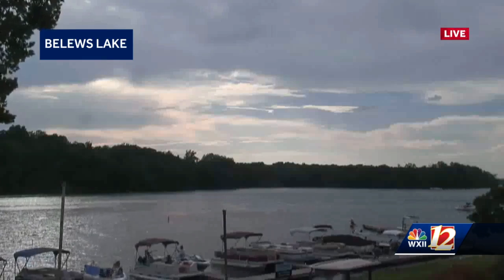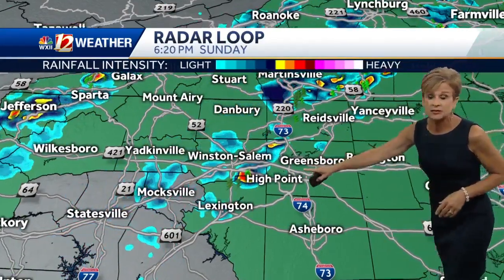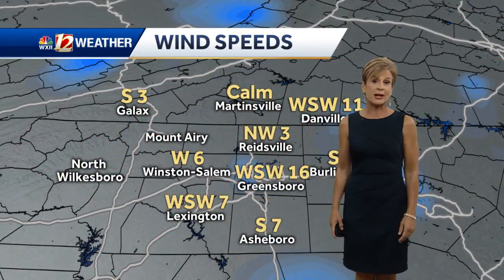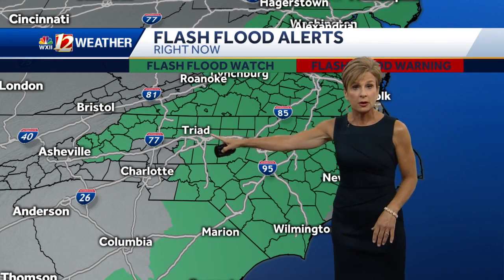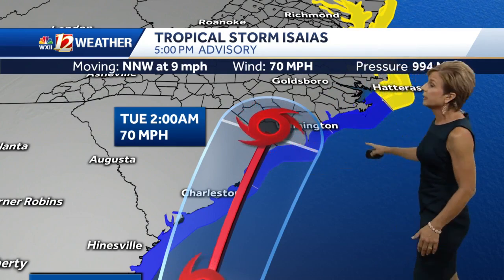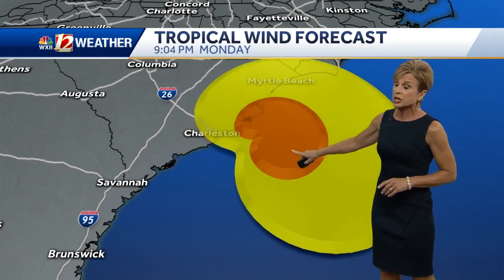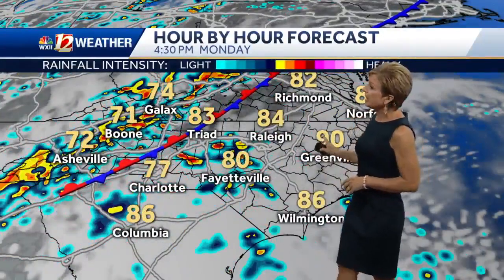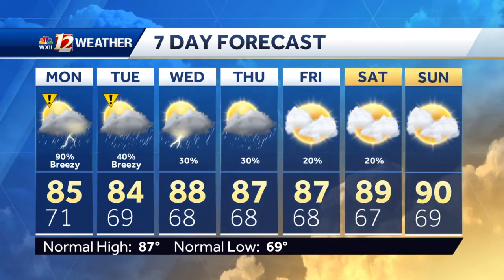WXII Tropical Storm Isaias 6PM Forecast